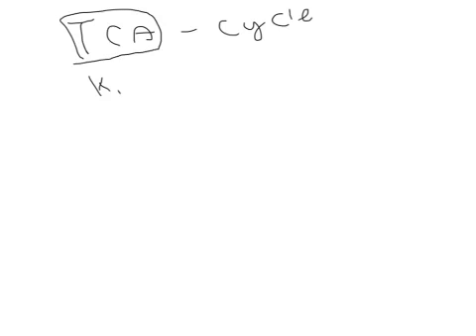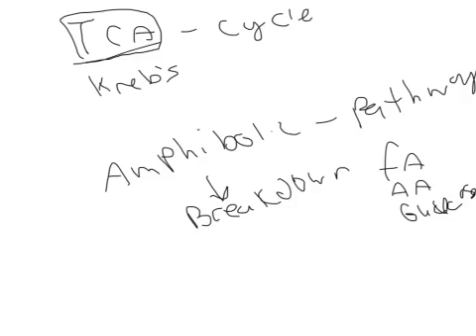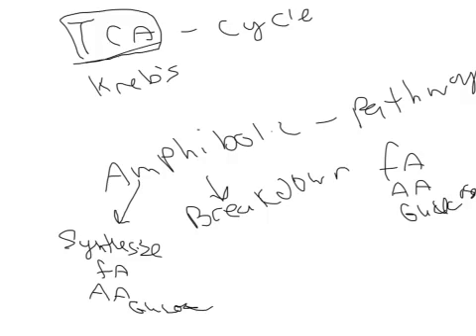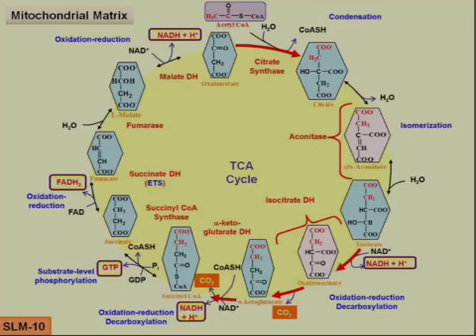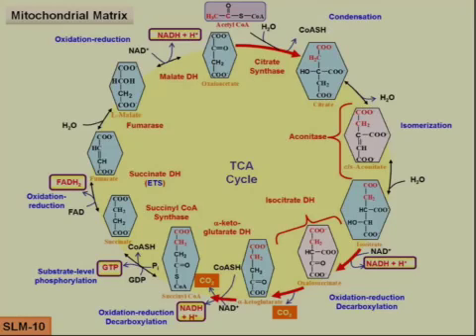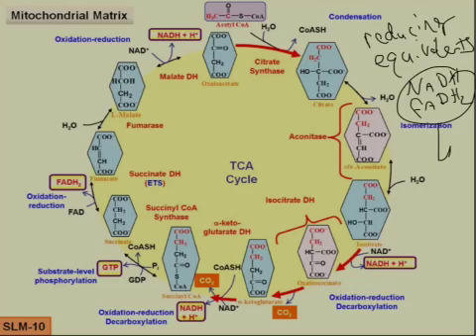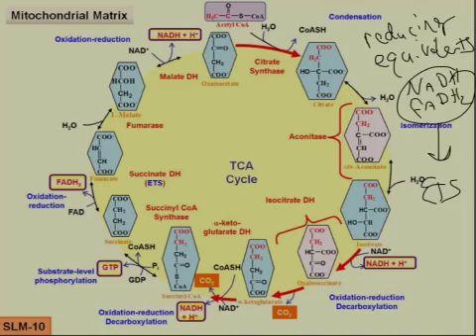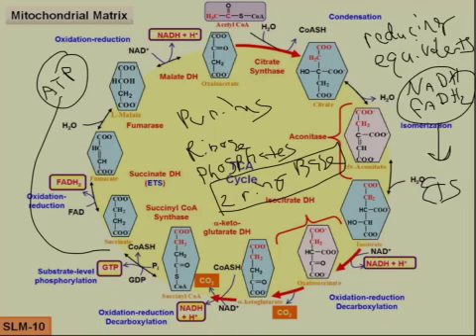Entry Into TCA (Kreb's Cycle)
This video provides a quick introduction to the TCA/Kreb's cyle.
Molecules enter The Citric Acid (or Tricarboxylic acid) cycle from various points. It is an amphibolic pathway used for breaking down  or synthesizing various substrates.
The primary purpose of TCA is to provide Reducing equivalents for ETS.